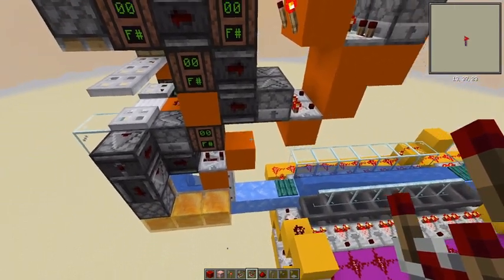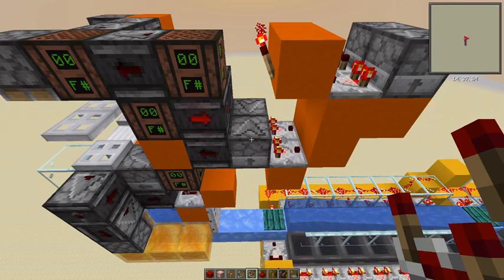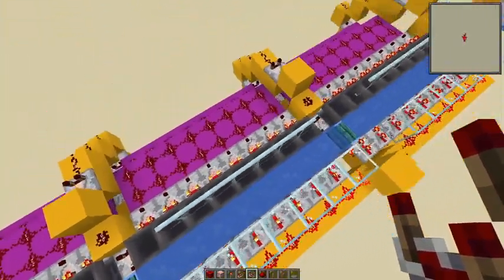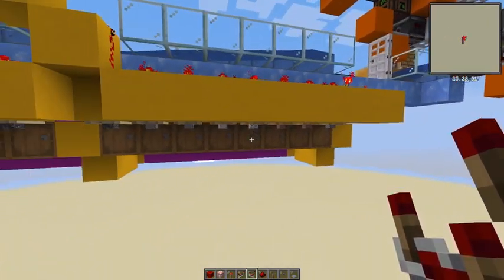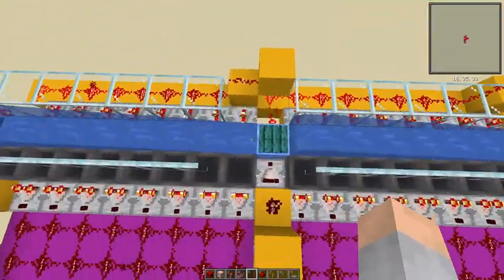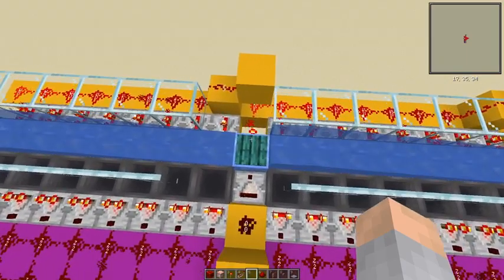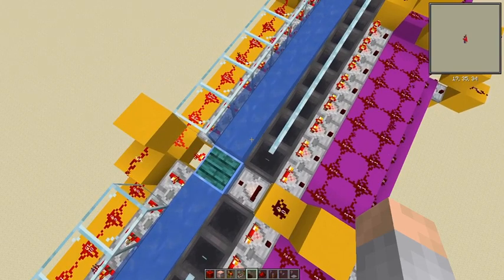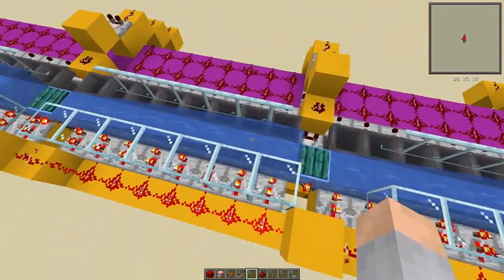Reliable Double-Speed Item Batcher (Polished)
In my last video, I presented a concept for batching items at double speed and was hoping someone else would build a batcher based off that but just went ahead and did it.